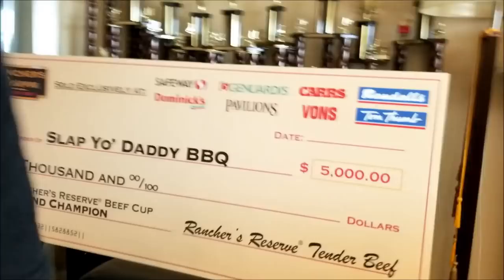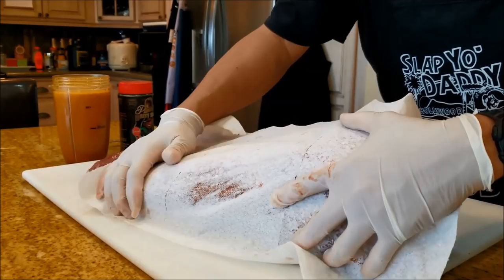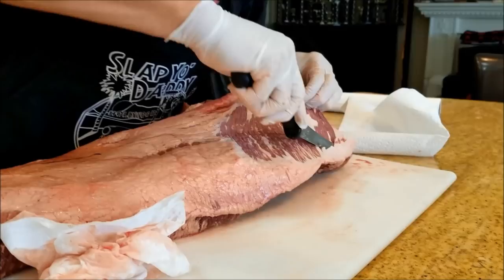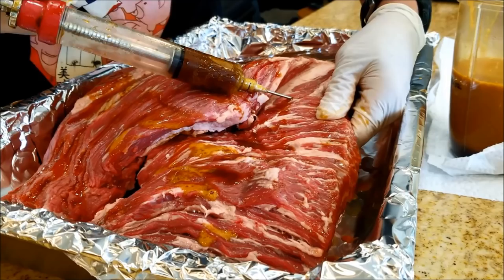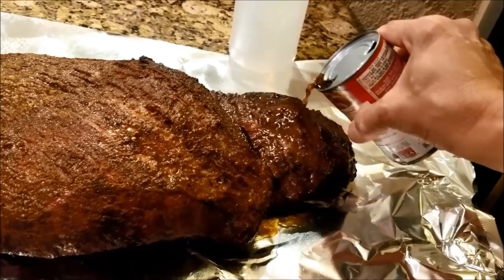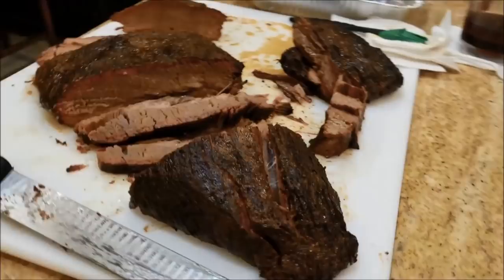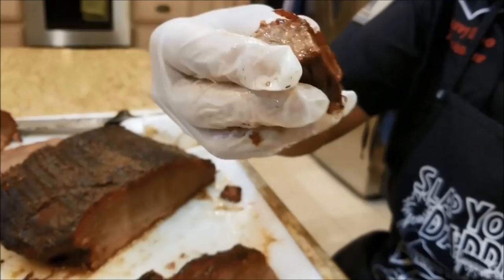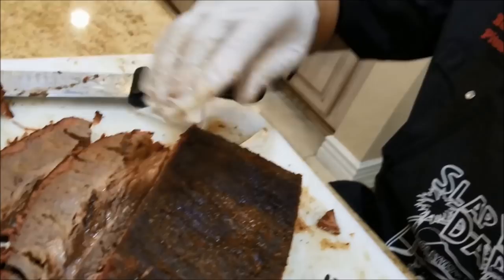Cooking Competition Brisket 1st Place KCBS Ranchers Reserve Smoky Okie Injection Harry Soo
Up your brisket game and learn how to cook a 1st place KCBS competition BBQ brisket entry.   Click "SHOW MORE" for all the information links!!!

Harry tries out the new popular Smoky Okie Deep Beef and 180 Brisket Injections by Tim Dickey of Texas.  1st Place KCBS Ranchers Reserve Brisket National Champion Pitmaster Harry Soo Los Angeles, SlapYoDaddyBBQ.com.

Brisket is a comp category where I’ve won numerous first places.  I’m always trying to up my game by testing various brisket injections.  In this video, I show you how I cook a first place KCBS comp brisket with all my tips and tricks.  I'm always searching the best products to use on the comp circuit so as I up my game, you too will benefit.  Remember that you still need to cook it perfectly as the injection is just one of the many components that go into a winning brisket entry.

Campbell Beef Broth
Silicone brush
Brisket knife
Disposable cutting boards

– NEW HERE? –